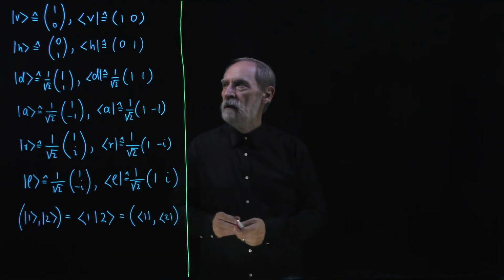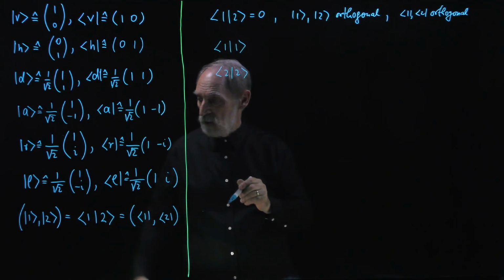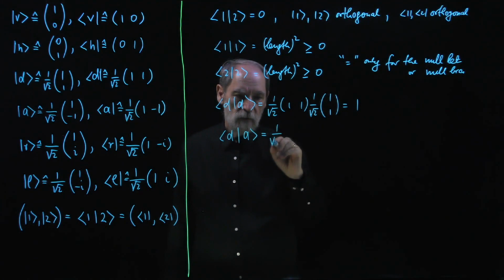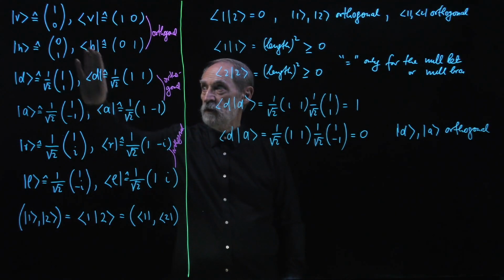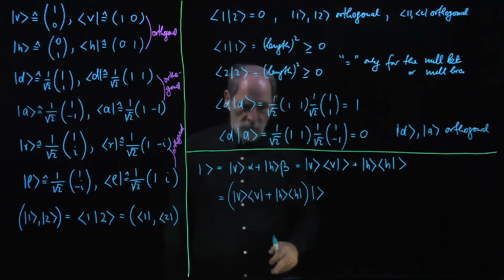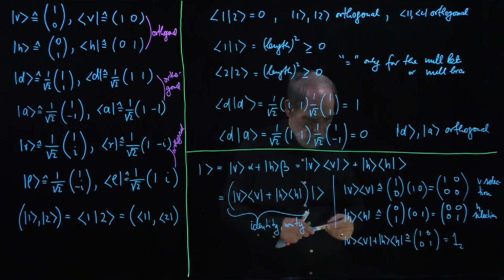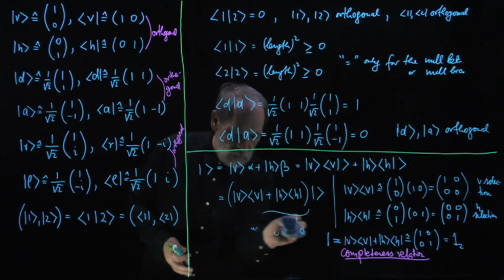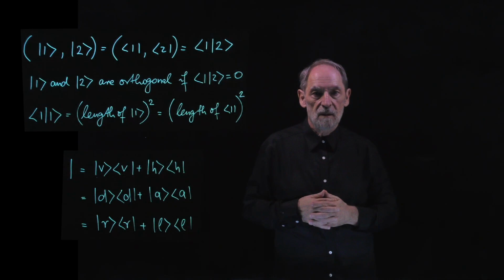Introduction to Quantum Mechanics I Lecture 6